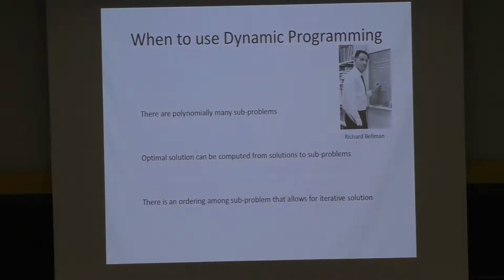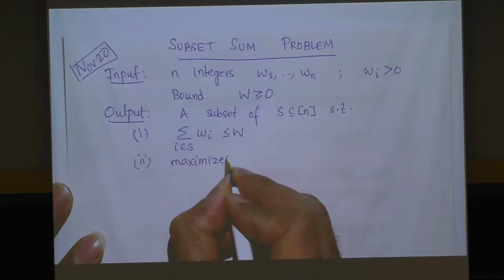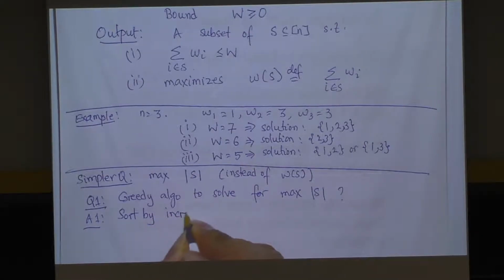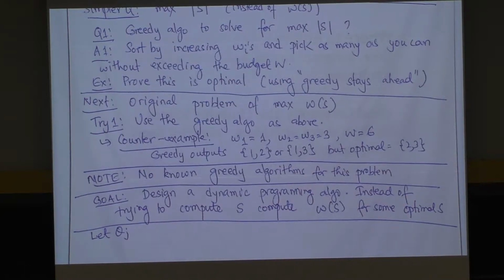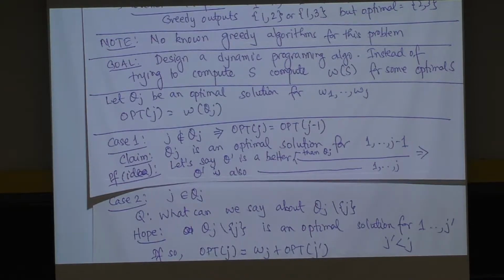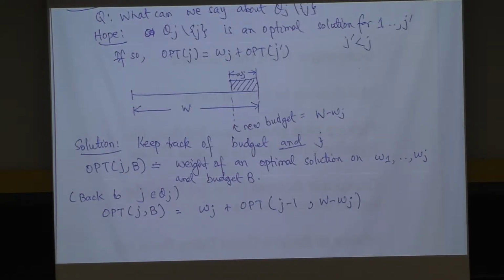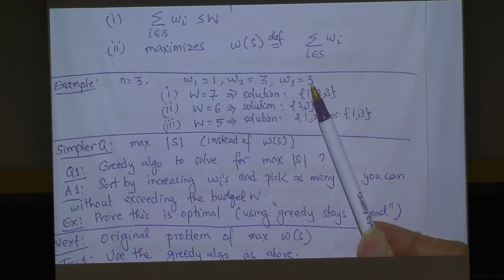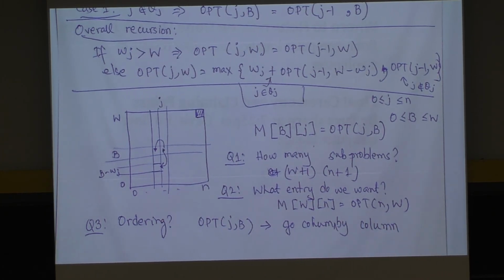11/20/2017: Subset Sum Problem